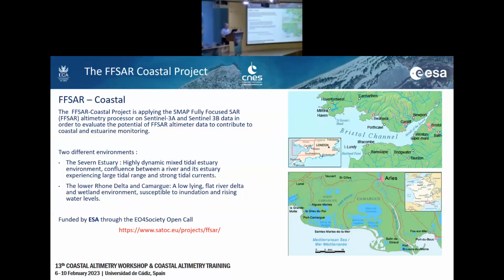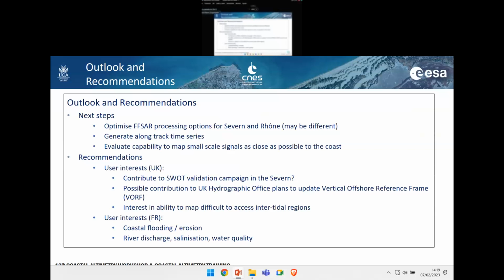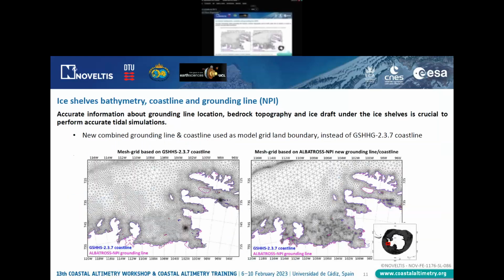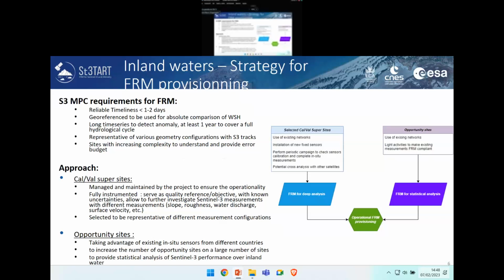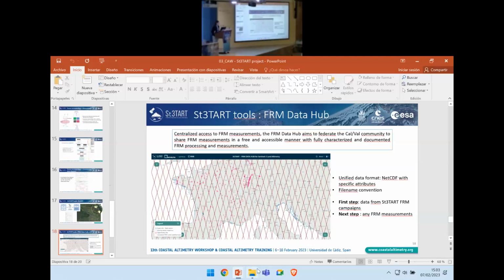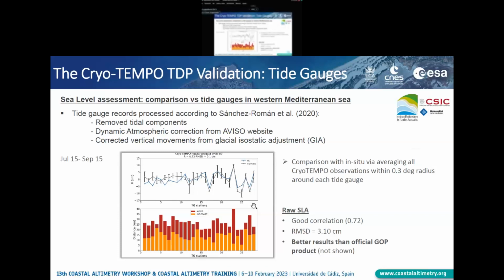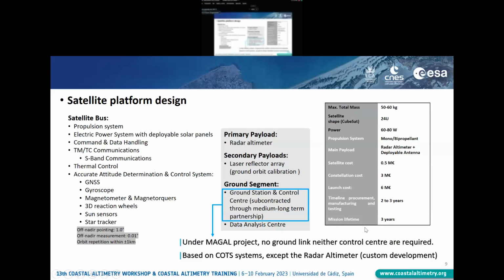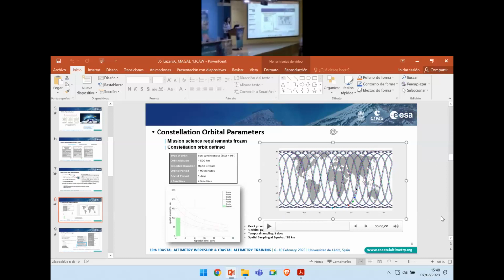13th Coastal Altimetry Workshop - 7 Feb 2023 [Part3]